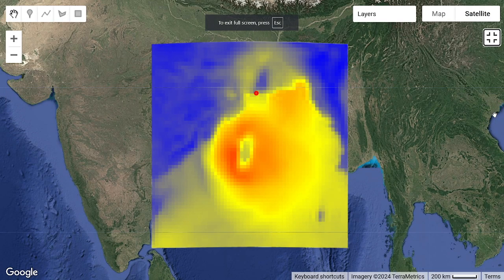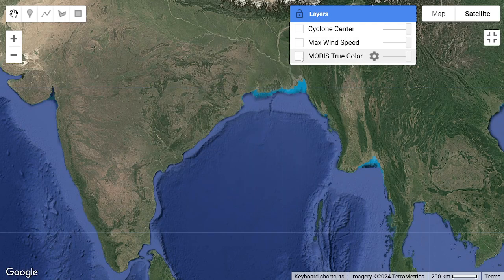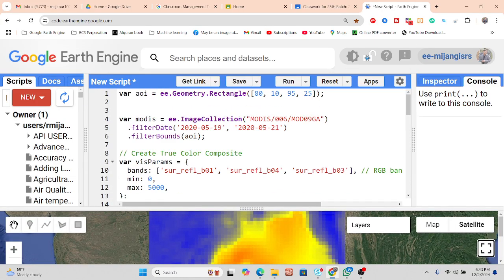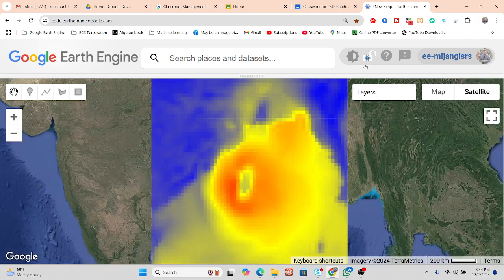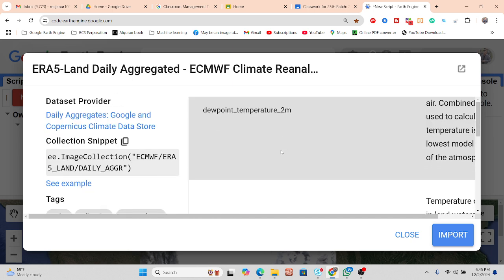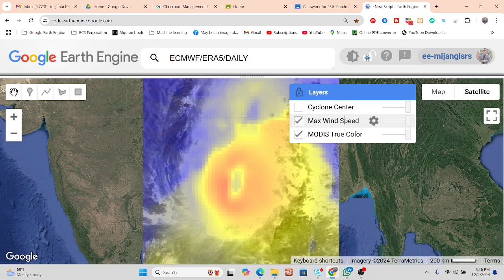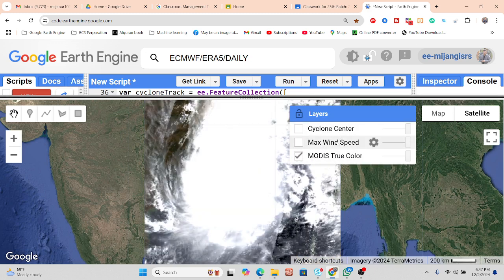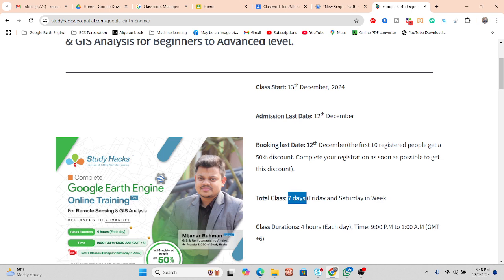Cyclone Tracking Using Remote Sensing: Visualization with Google Earth Engine